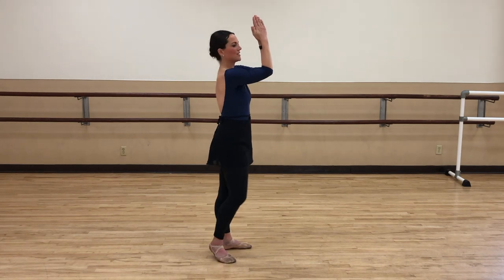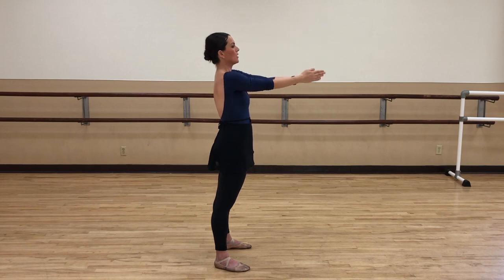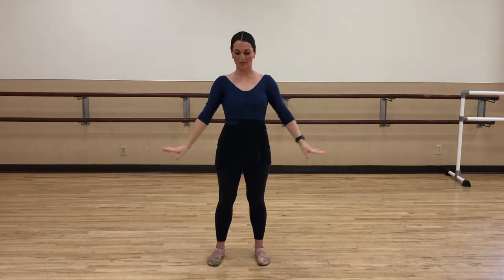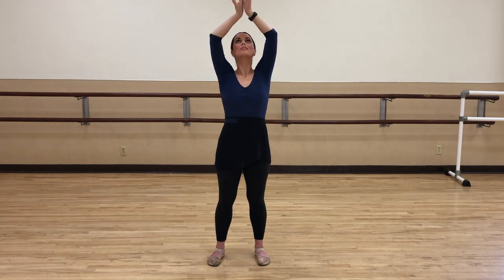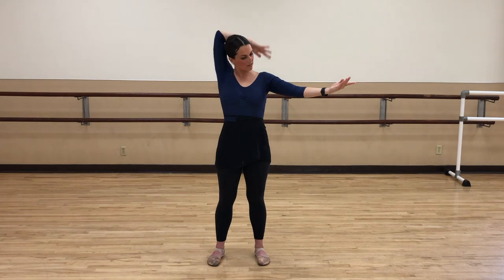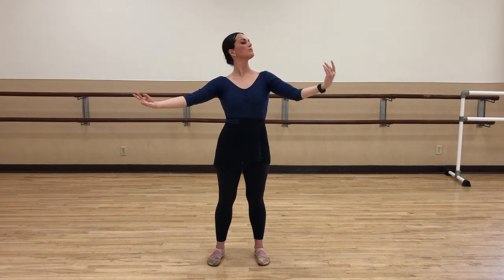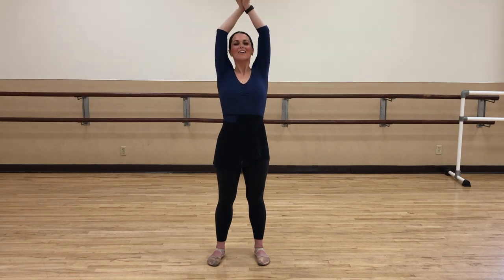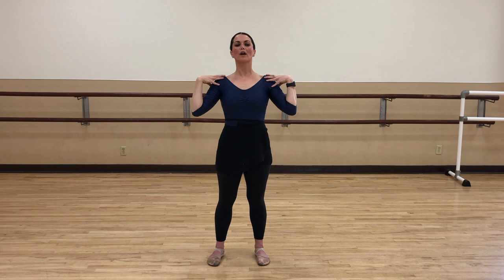Ballet Arm Strengthening Exercises w/ Miss Kerri - How to Get Toned Ballet Arms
Ballet Arm Exercises with Miss Kerri - Whether you're looking to add arm strengthening exercises to your current dance regimen, or you're looking to get ballerina-toned arms, we have a few exercises that will help you achieve your goals!  In this video, we'll target triceps, biceps, shoulders, lats, rotators and more through the following exercises that can be done in a small space, or sitting down:

- Arm Pulsing
- Arm circles
- Body Weight - no hand weights required!
- Basic Ballet Arm Positions